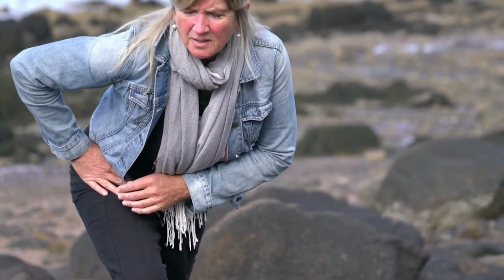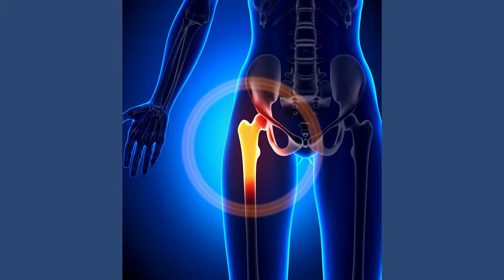Lateral Hip Pain (GTPS) Diagnosis - Signs & Symptoms